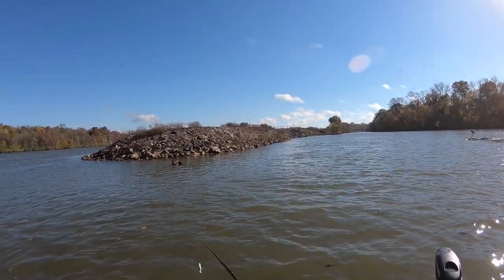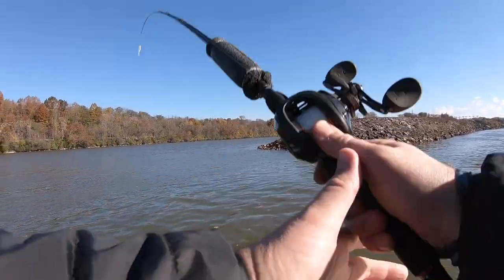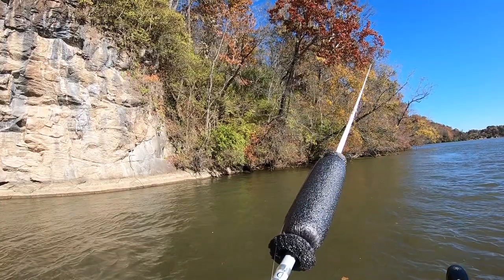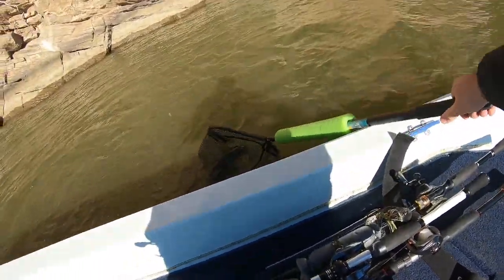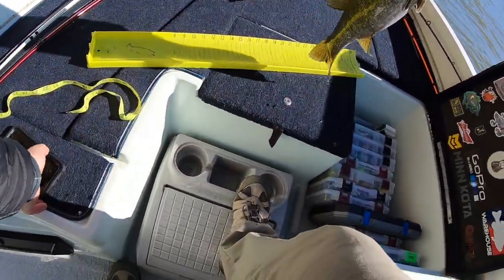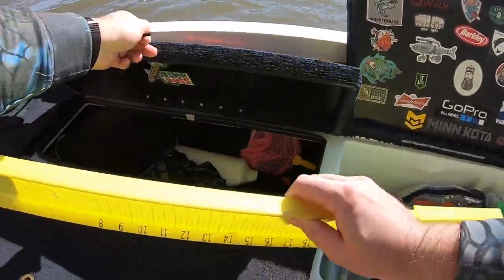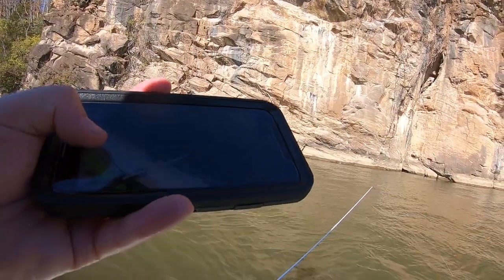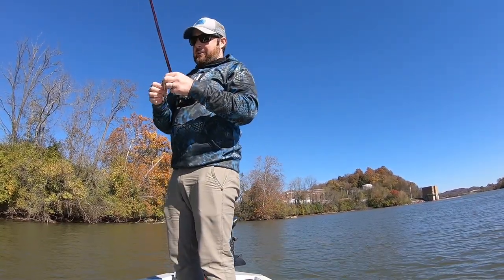This day took me by surprise. Awesome smallmouth on the Tennessee River!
Youtube description templates

This day will go down in my memory as one of the best ever. There are days in life where you NEED to fish. The catching is a bonus. On this day, the bonus was huge!

We have a few channels with content.

It would be amazing to have some extra income from YouTube, but we mainly just want to share our adventures with our family, friends, and the online community.